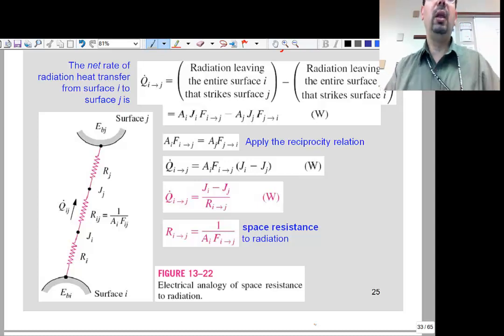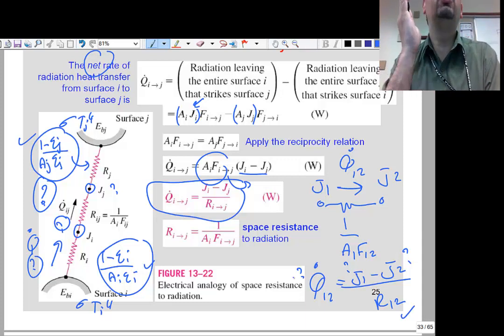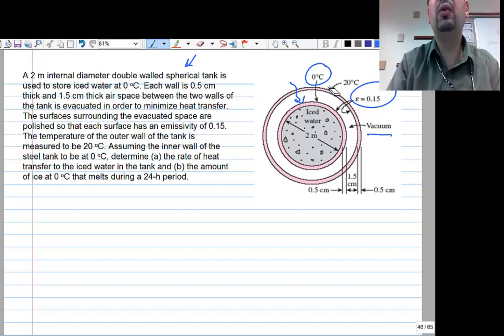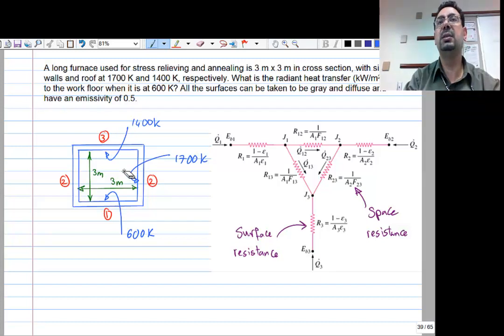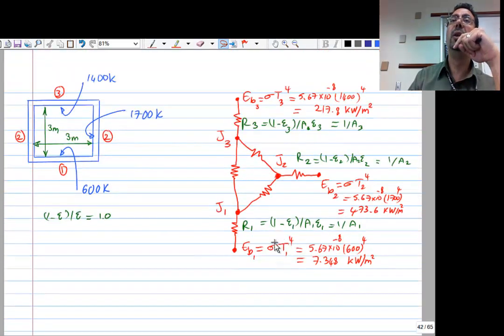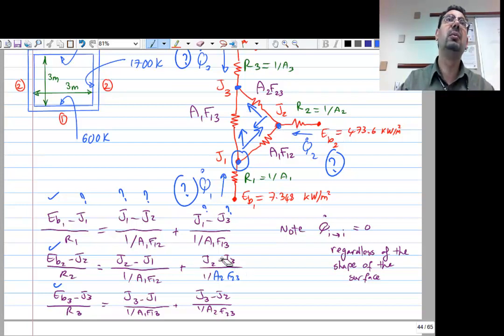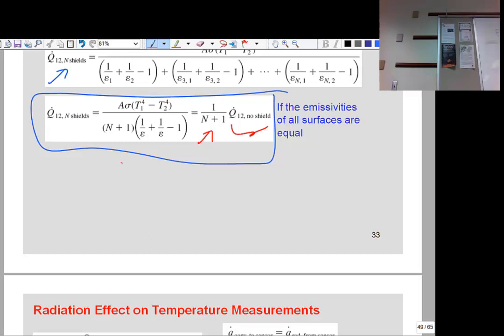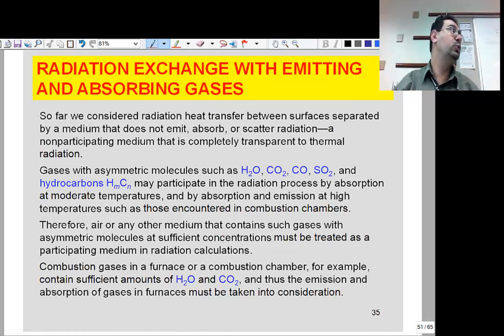Heat Transfer : Lec p4 Radiation